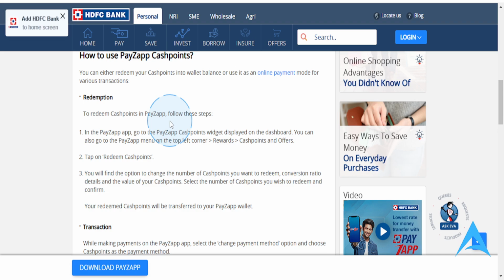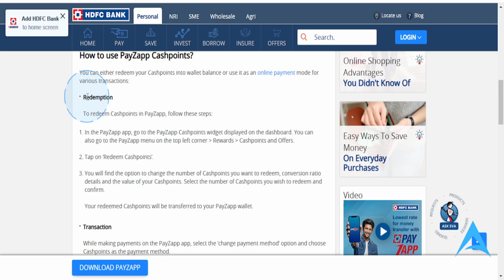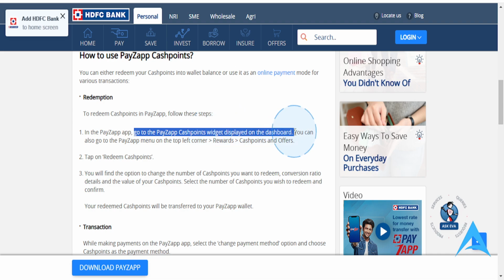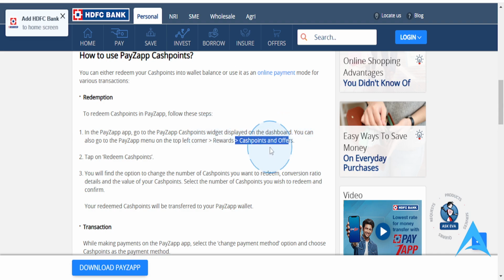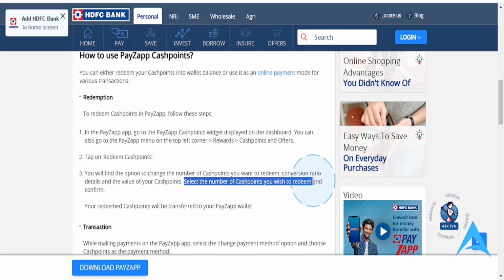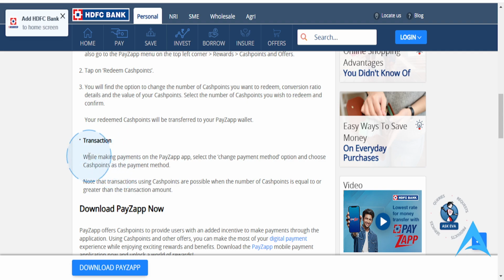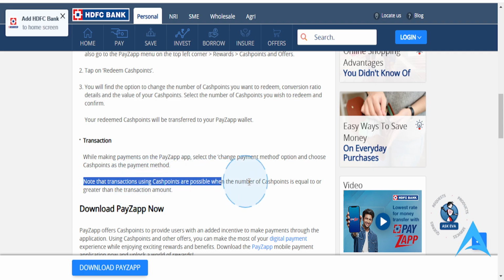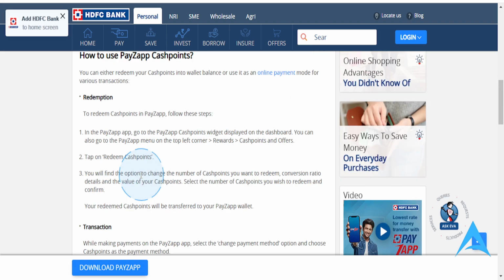How To Redeem Cash Points In PayZapp (2025) | Step By Step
If you're looking for a video on How To Redeem Cash Points In PayZapp, here you go! In this video, I'll show you How To Redeem Cash Points In PayZapp. Make sure you watch the video till the end because you'll learn How To Redeem Cash Points In PayZapp. It's easy and simple to do from your phone or laptop.